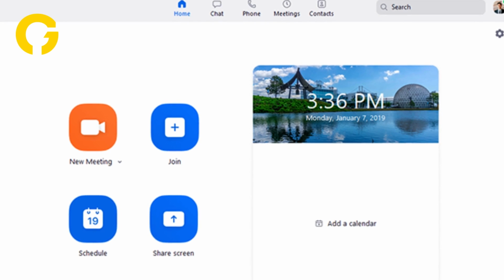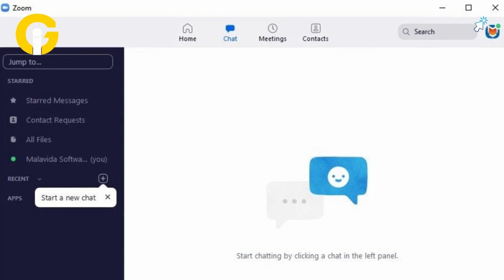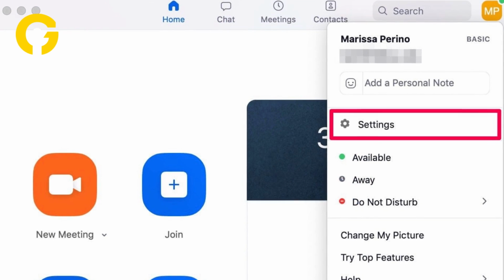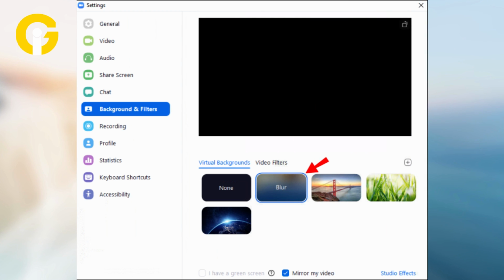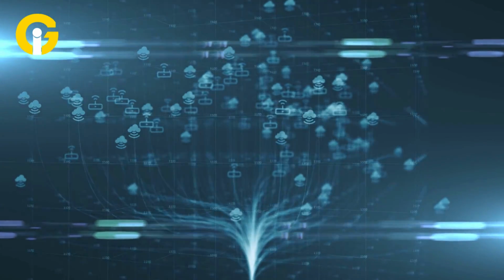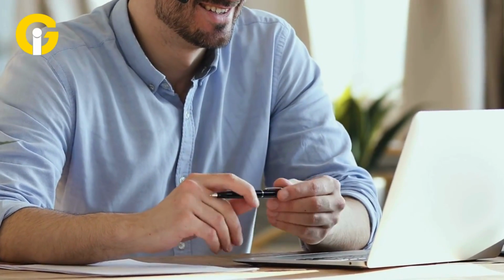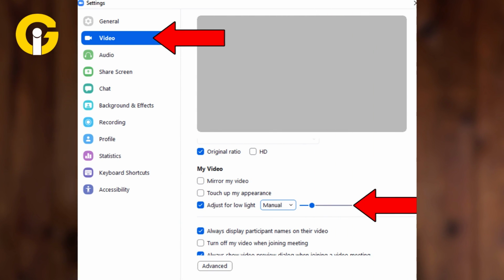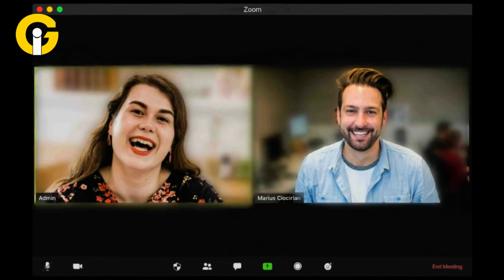Blur your background in zoom meeting | Gad Insider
Very often it happens that your meeting is approaching fast and your room is untidy. The good news is that you can hide your messy workspace from others in a Zoom meeting.
Zoom enables you to blur your backdrop. There is another benefit of this option it simply preserves your privacy and spares you from potentially embarrassing and discomforting moments.